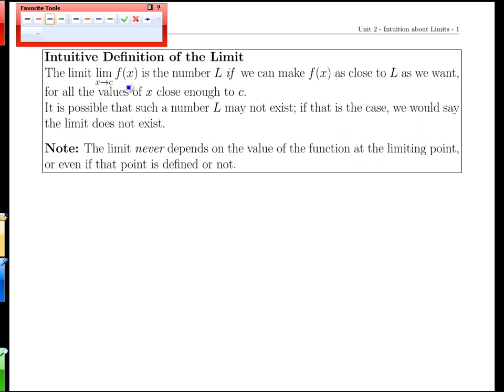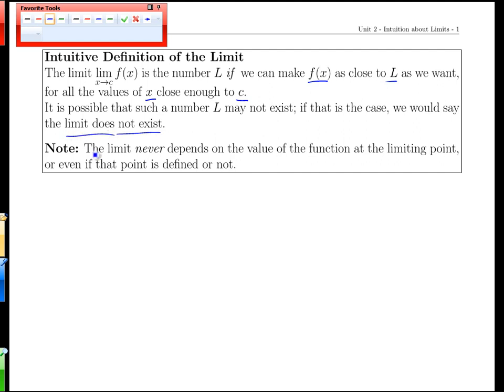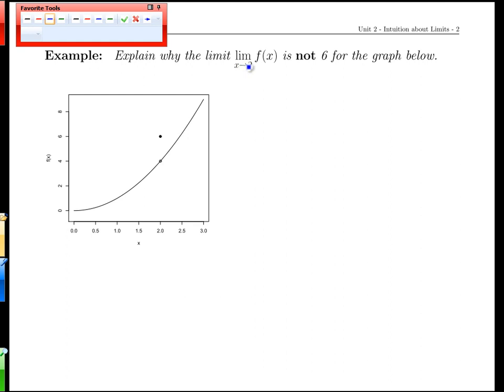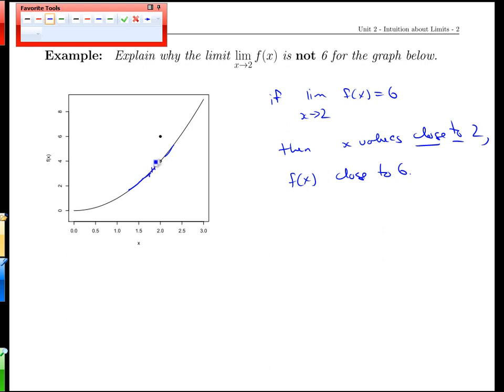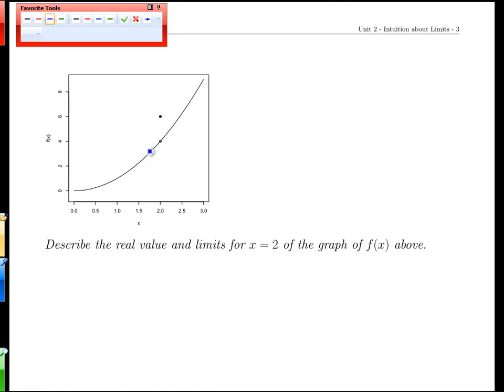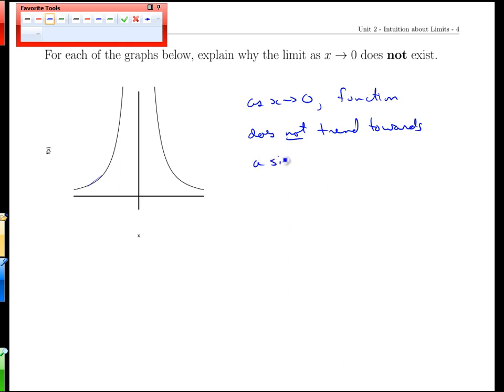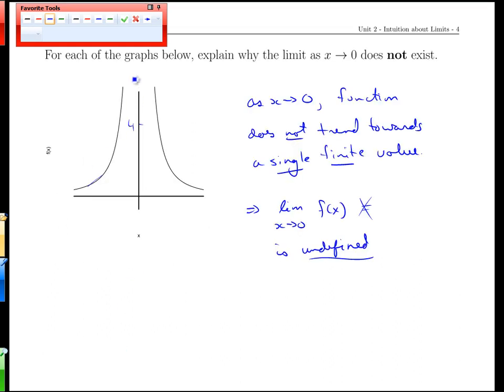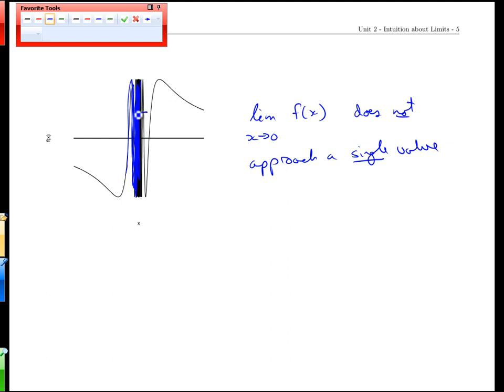Unit 2-3 Intuition about Limits